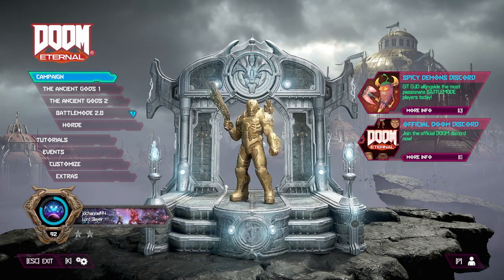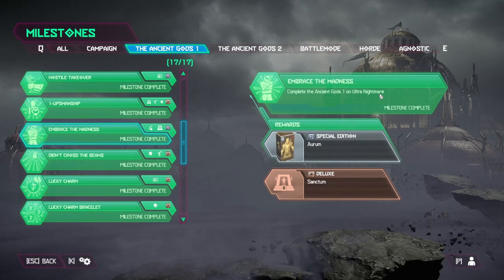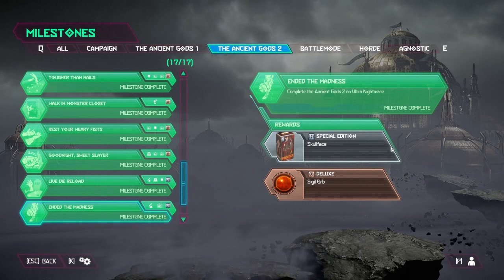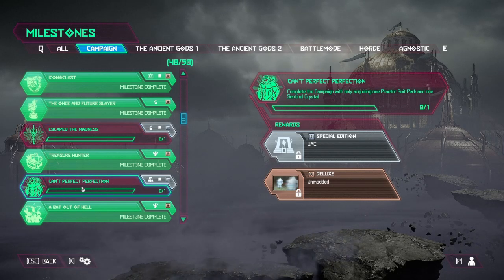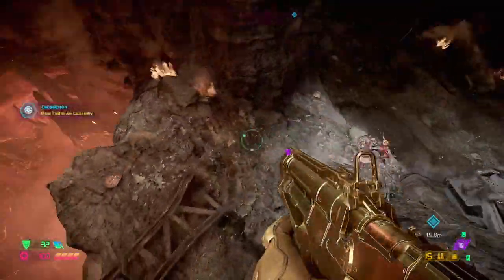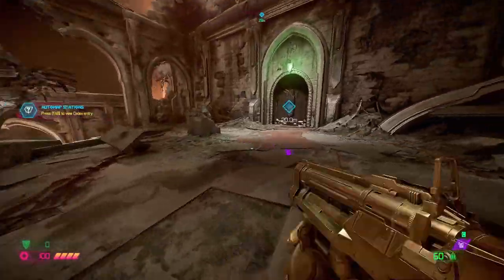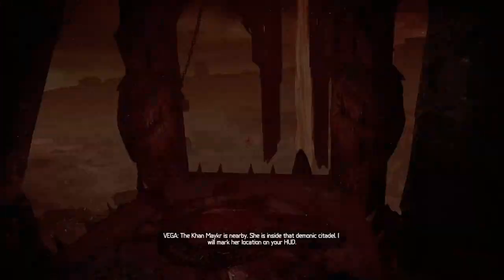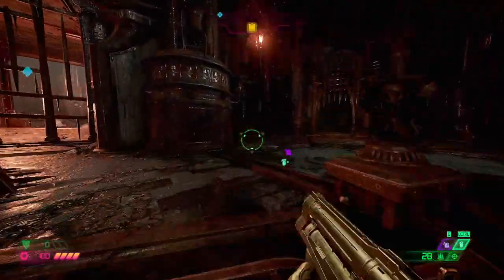Doom Eternal - Ultra-Nightmare - Part 1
despite finishing up the last master levels, I was missing one skin that I was very attempted to get. Which was the golden skin, the golden skin can only be earned by completing the campaign in ULTRA-NIGHTMARE. Now of course the skin may seem simple to your eyes since I've manage to overcome the most painful levels, HOWEVER, the only problem to that is most of the levels I managed to complete was because I had the shield and because I had my weapon points, praetor points, and crystals at max. Meaning that I must complete the campaign from the very beginning. Will I survive??? Would I finally rest my bloody fists till Doom The Dark Ages, or will I fail?